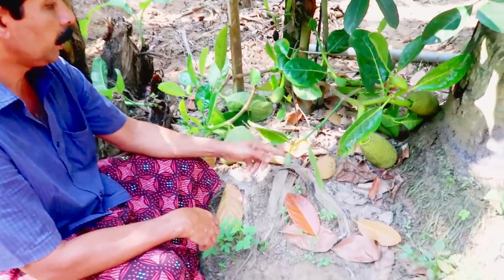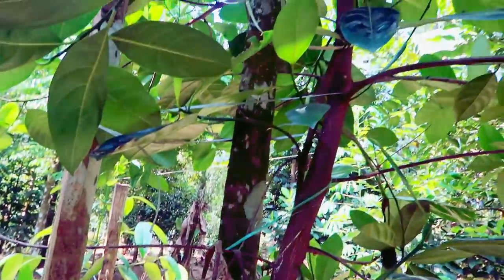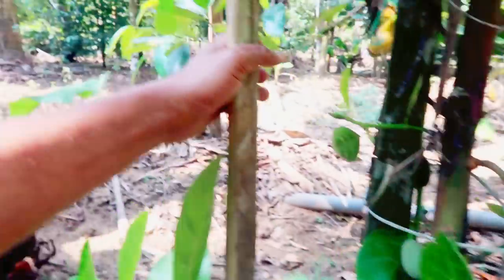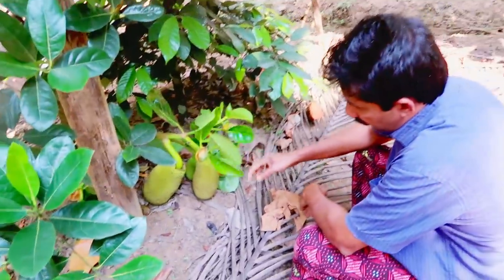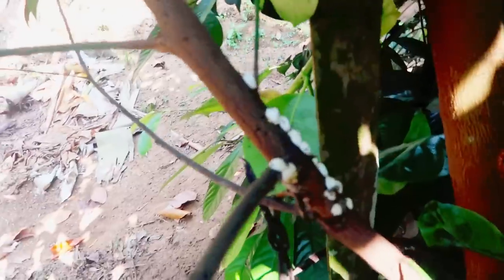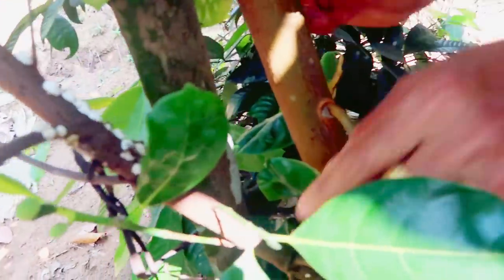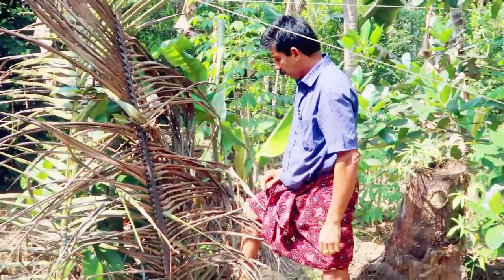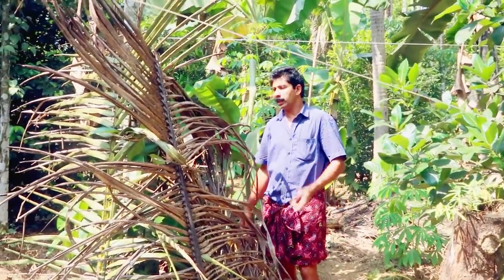ആദ്യമായി പ്ലാവ് നട്ടവർ അറിയാൻ Jack Fruit Farming Tips Malayalam Krishi Lokam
💚 Stephan & Annie Yujin